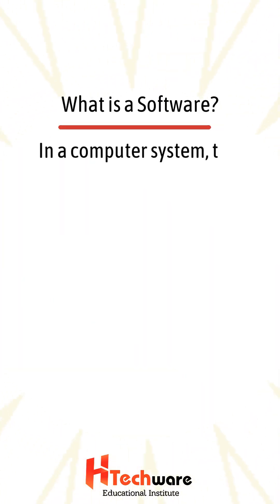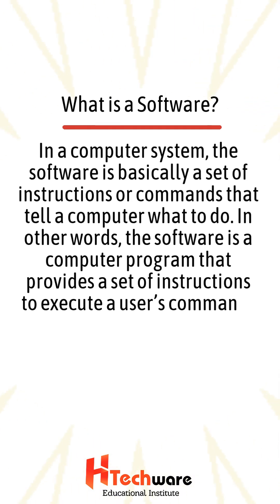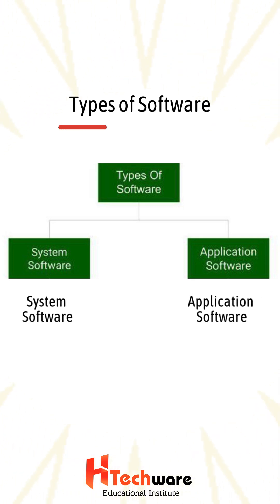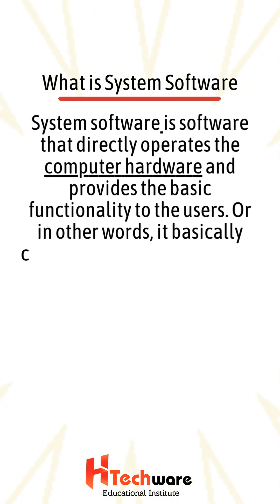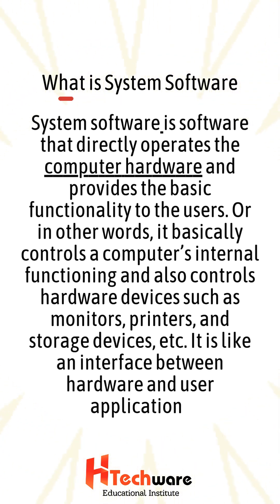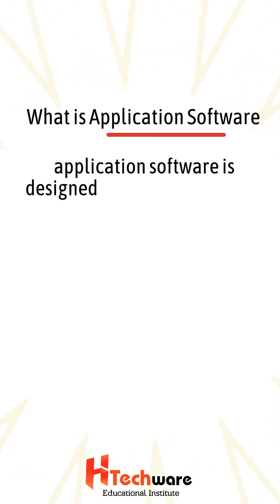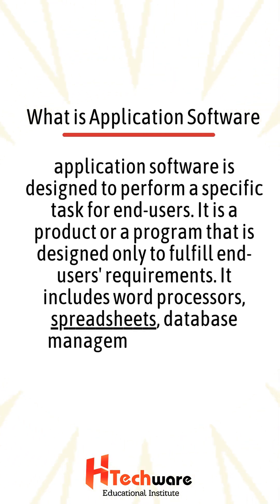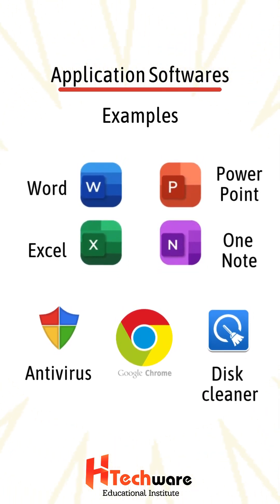Types of software in computer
computer software types of software application software and system software
what is system software and application software in hindi
what is system software and application software in english
what is system software in tamil
what is system software with example
what is application software in computer
what is application software with example
what is application software definition
what is application software in english
what is application software explain
what is application software answer
what is application software and system software
what is application software and its types
what is application software in hindi
what is application software in tamil
what is operating system in computer
what is operating system and its types
what is operating system in hindi
what is operating system explain its function
what is operating system explain its types
what is operating system explain its types and functions
what is operating system in os
what is operating system with example
what is operating system explain in detail
what is operating system and its features